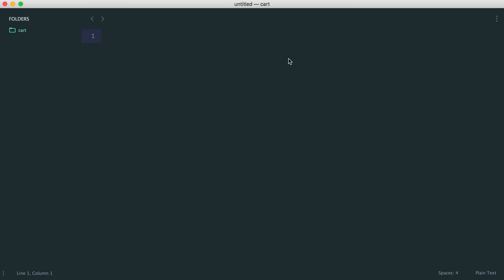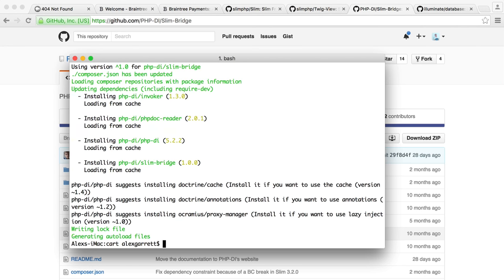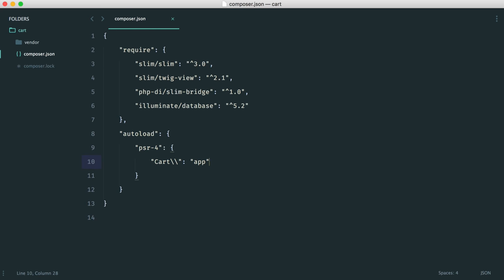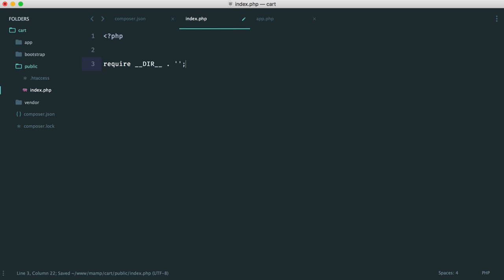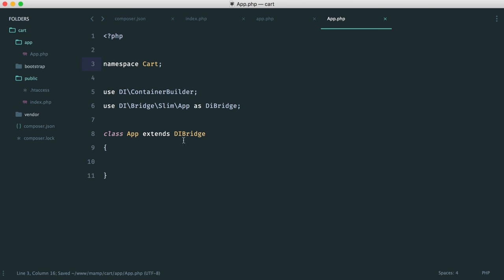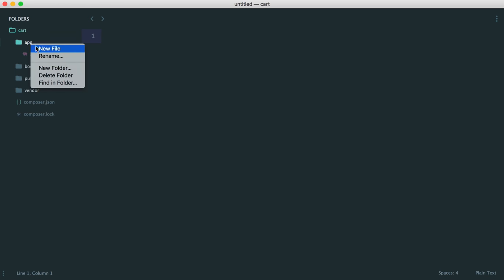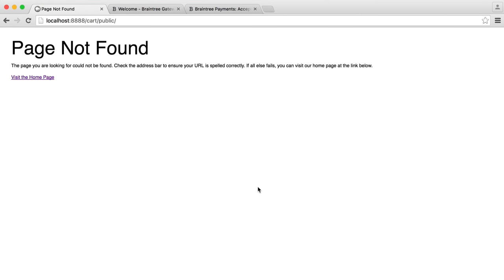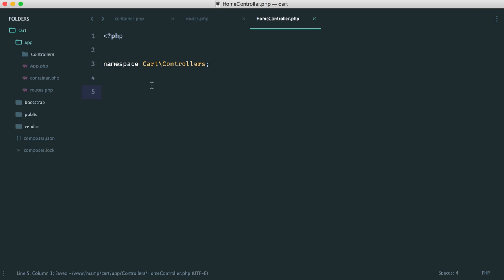Build A Shopping Cart with PHP: Setting up (2/15)